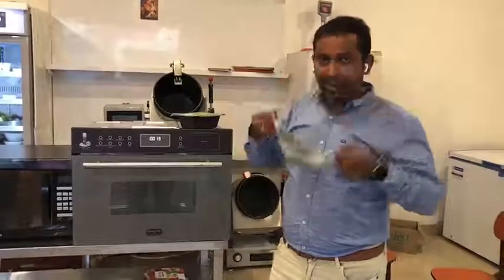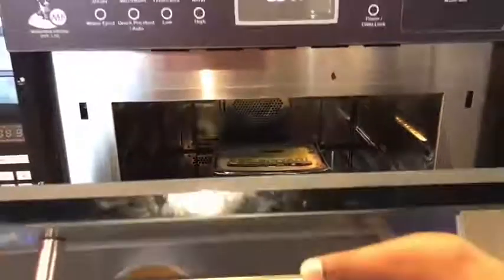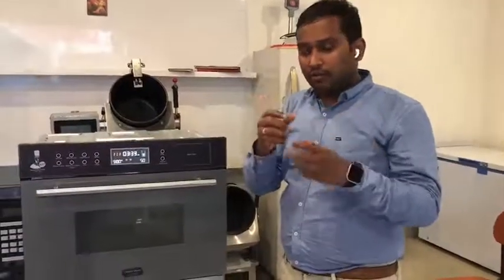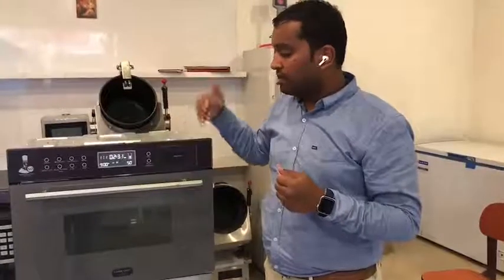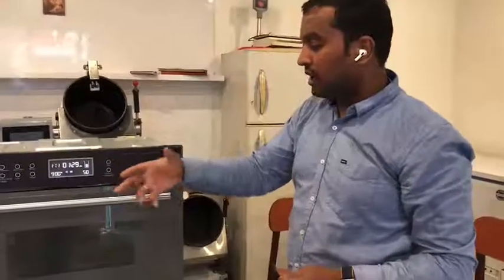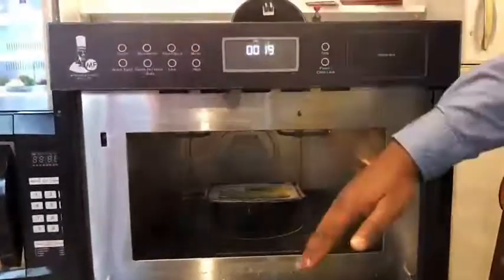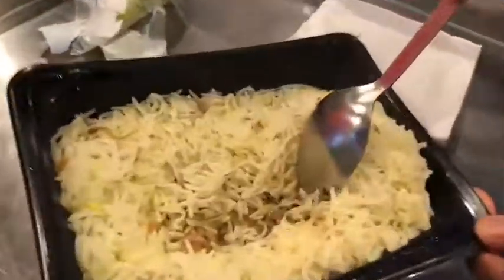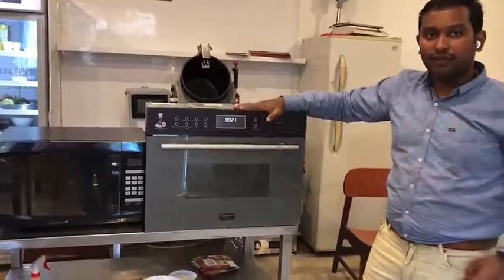India's First Commercial Microwave with Steam technology (MiSty)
Product Name
(MiSty) High Steam Microwave Oven

Description
MiSty (High steam microwave) oven addresses one of the biggest challenges in a microwave segment i.e. losing the moisture. While microwaved food tends to dry out easily as the moisture within the food is
heated and evaporates out, a high steam microwave oven continually adds extra moisture often at varying levels depending on the food you’re cooking

Usage
 Cooks frozen/chilled food very quickly without losing the moisture
 Can be used for multiple cooking options combining with microwave
 Automatically Time and temperature controlled for varied SKUs
 Can be used in the kitchen structures from large cloud kitchens to single outlets for their varied requirements especially on the frozen food segment

Machine Specifications
Capacity 34L
Dimensions 595*525*454mm
Net Wt. ~33 Kgs
Rated Voltage 230 240V~50Hz

Why this machine is unique
Most of the microwaves used by the commercial kitchens take 6 7 mins to cook any frozen/chilled food while losing its moisture. Moisture adds freshness to the food. Therefore, the latest high steam microwave solves this problem and takes only half of the time (3 4 m ins) in
regeneration without loosing its moisture due to high steam used by the machine.